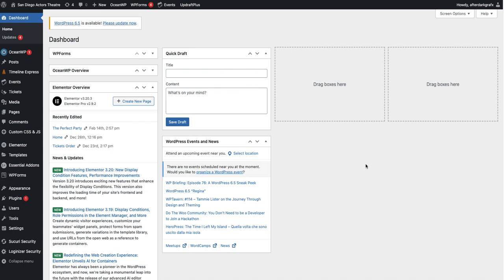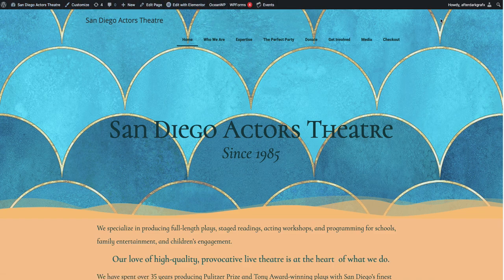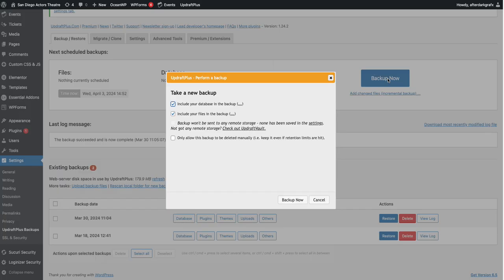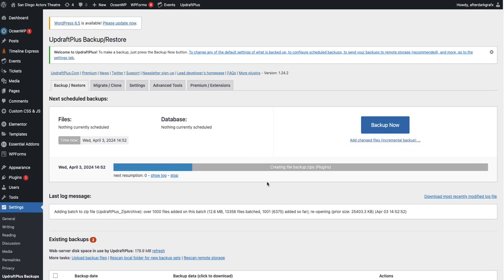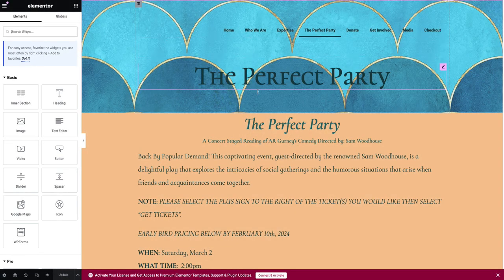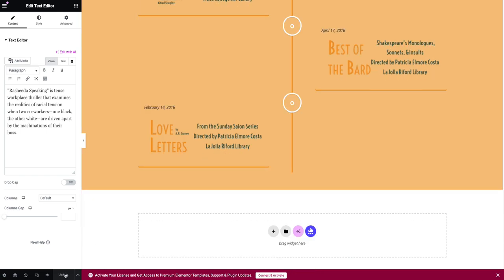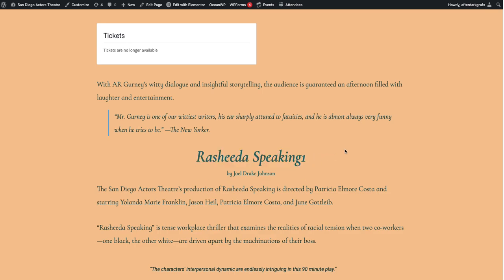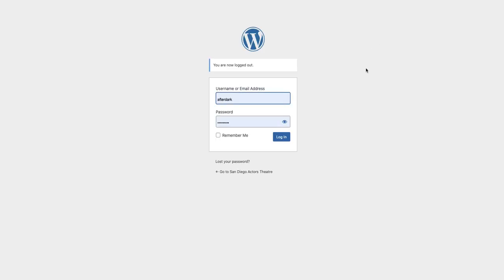How to Editing a Page with Elementor in Wordpress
How to edit a single existing page with Elementor Wordpress Plugin